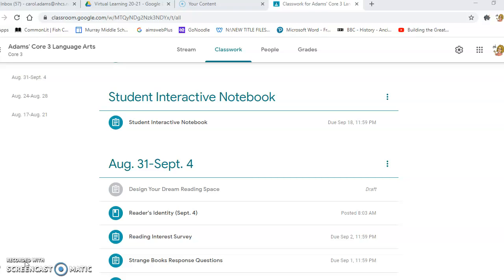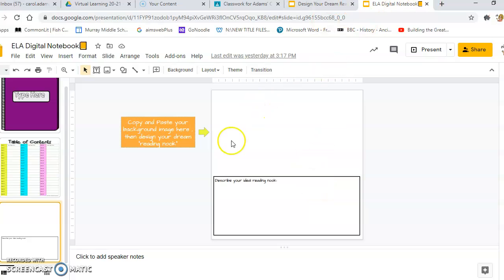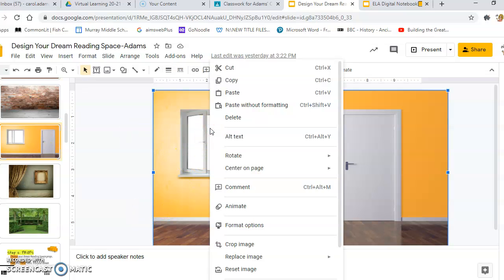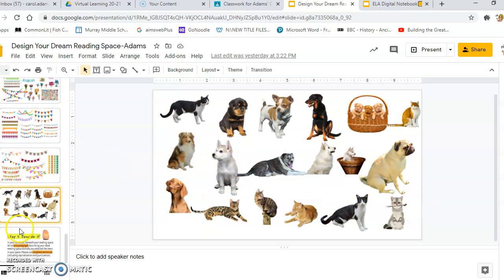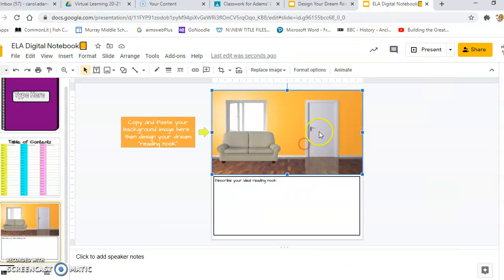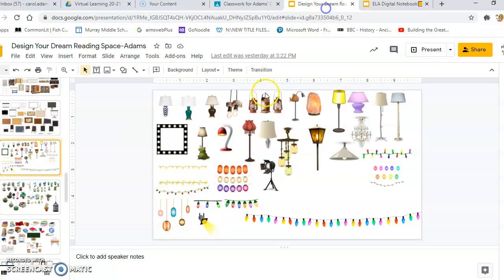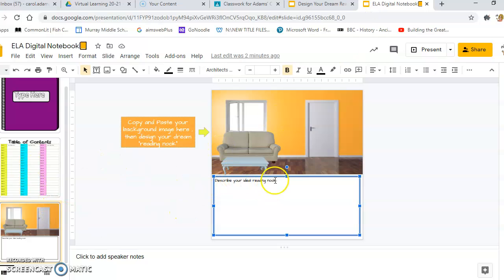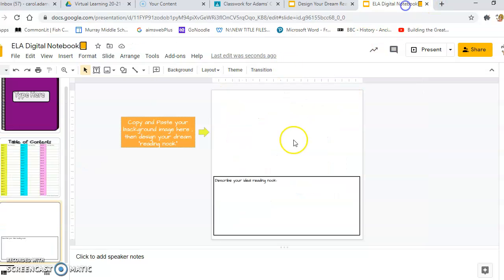Design your Reading Nook